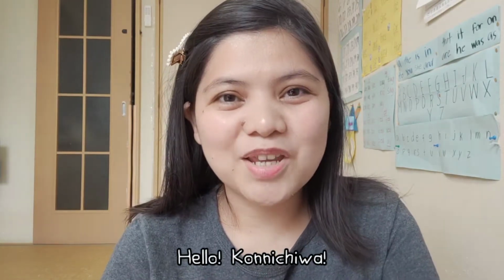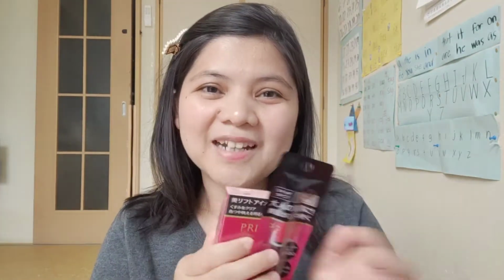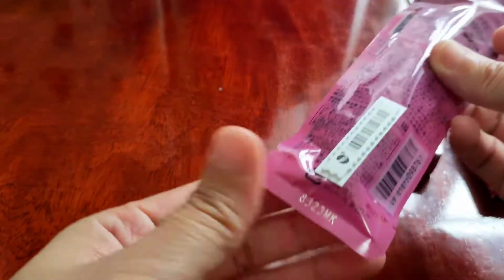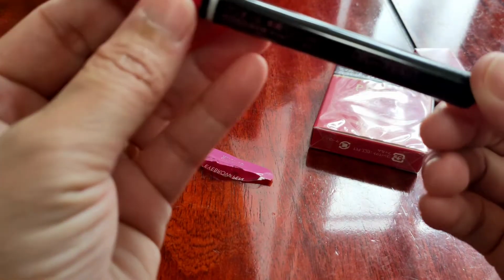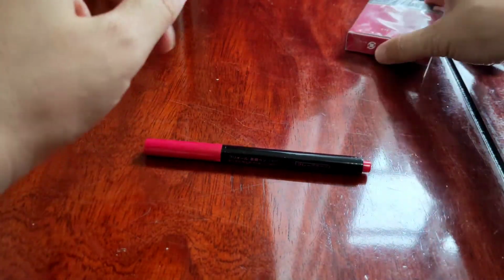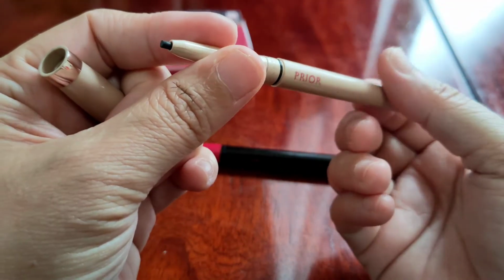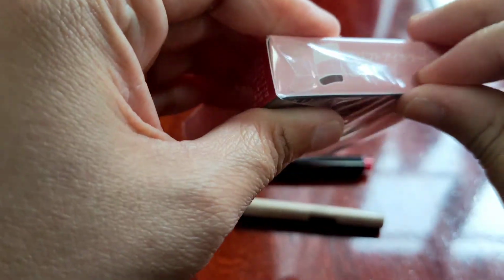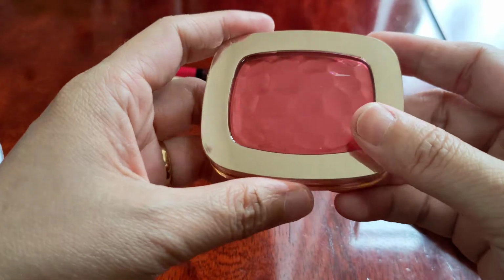Shiseido Prior Make Up Unboxing | Birthday Present